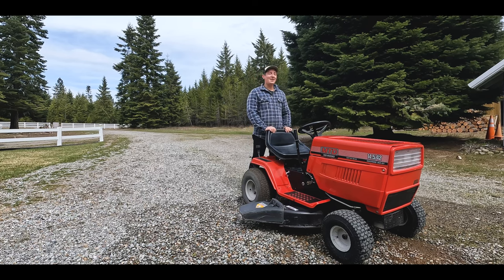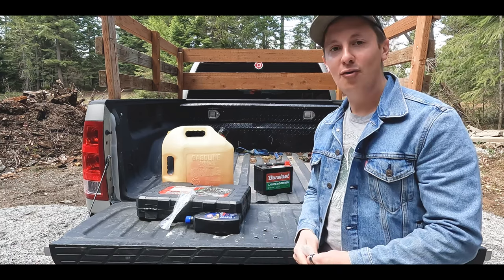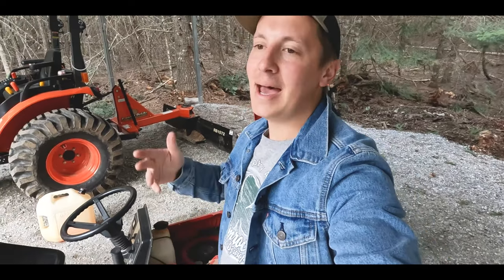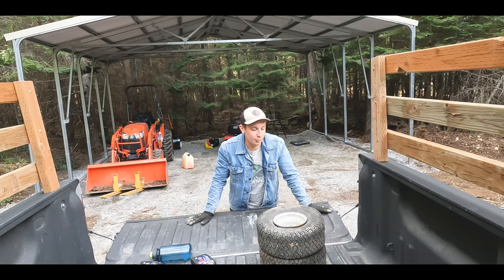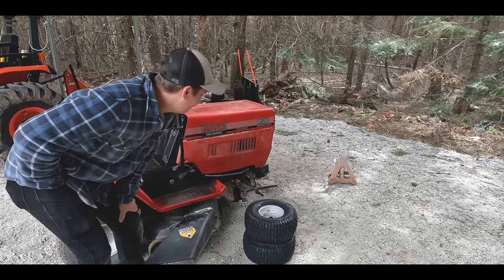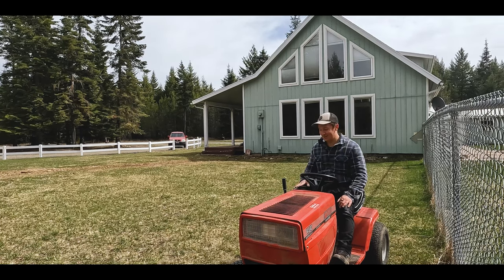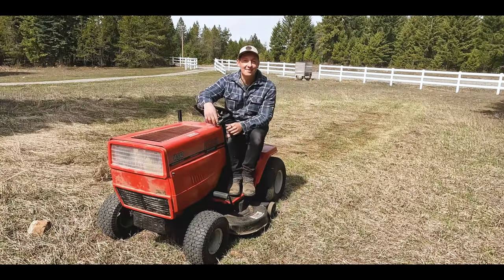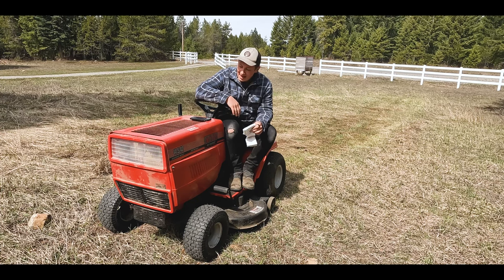MTD Yard Machine EASY FLIP | Riding Mower Lawn Tractor Basic Maintenance to go from Junk to Like New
Welcome back to another video on North Idaho's Five Acre Homestead! Cheers!

Well guys.. Last summer I about burned myself out by push mowing our fairly large yard. It would take about 1.5-2 hours to finish mowing weekly, and ain't nooobody got time for that. So.. I set out with a small budget to buy an inexpensive riding lawn mower off of classified platforms like Marketplace and/or Craigslist. I found the one in this video - a 2001 MTD 42" Riding Lawn Mower with a 14.5 HP Briggs and Stratton Engine for $150. The kicker was that it didn't run, but it appeared to be in good shape. The previous owner mentioned the battery was shot, and it was actually dated 2016. With a little elbow grease, time, and about $120 extra we got her running and cutting and she's a little lawn mowing machine! Since this video ended I've mowed the backyard lawn and it performed very very well, and I'm extremely excited to have this new mower as part of our arsenal here for homestead maintenance.